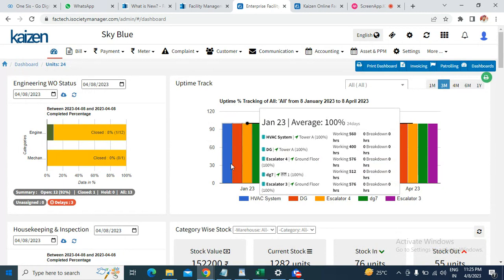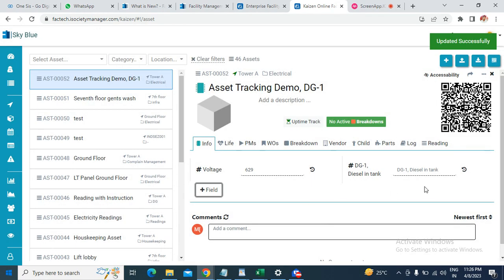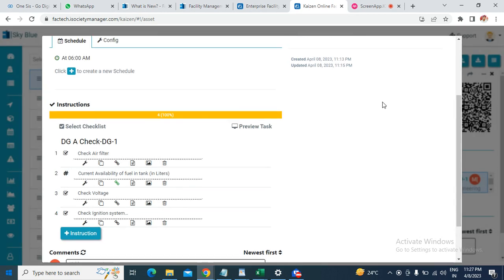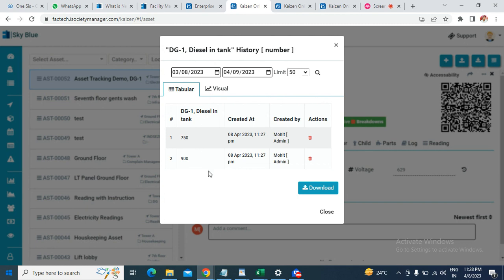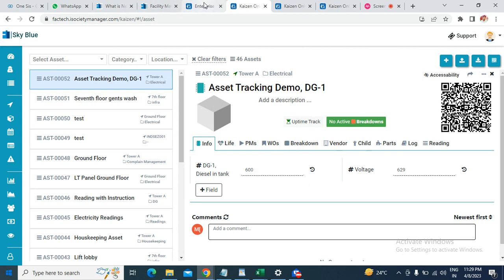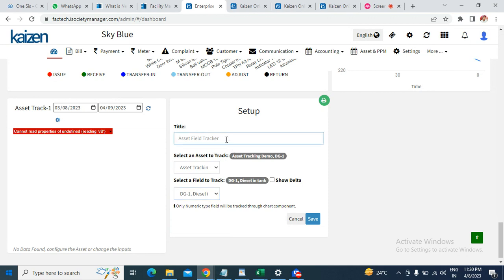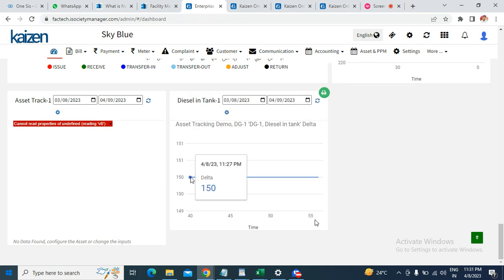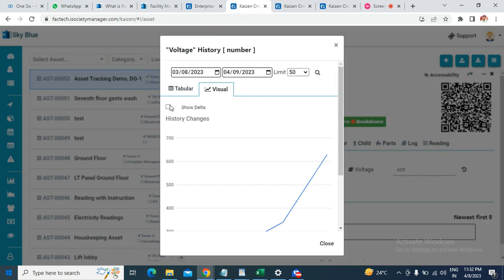Asset Tracking in Factech Automation